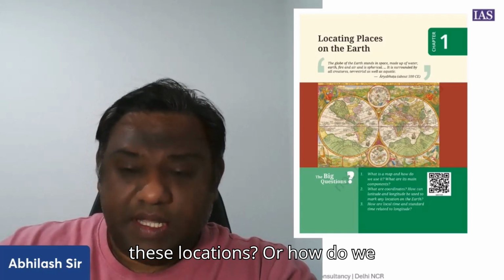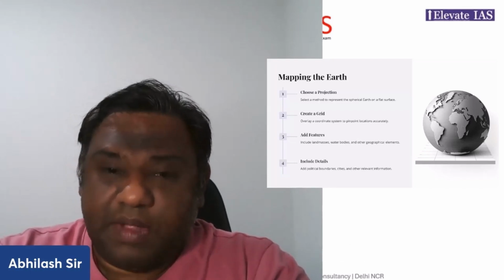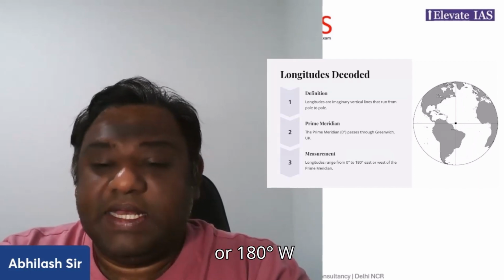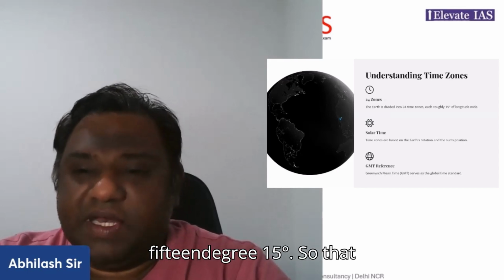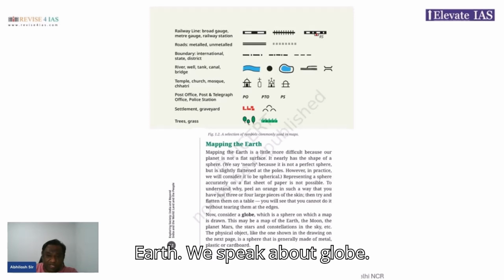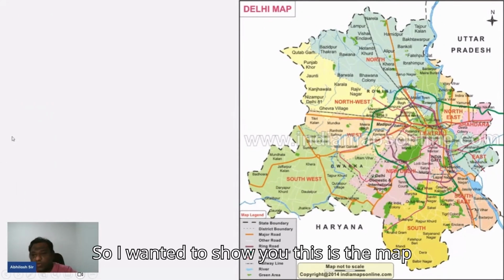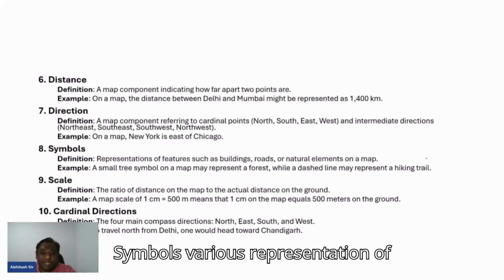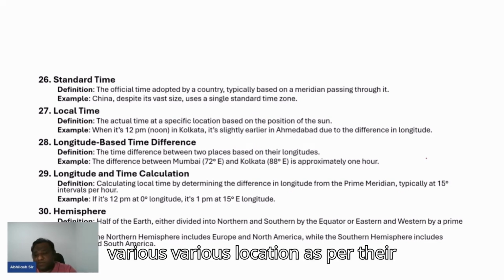Chap 1 Locating places on Earth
UPSC CSE Foundation | NCERT Social Science | Class VI | Chapter 1: Locating Places on the Earth

Welcome to our UPSC CSE Foundation series! In this video, we cover Class VI NCERT Social Science - Chapter 1: Locating Places on the Earth. Understand the basics of latitudes, longitudes, and how we navigate and locate places on Earth—an essential topic for your UPSC preparation.

If you're aiming for a strong foundation for the UPSC Civil Services Exam, this is the perfect place to start!